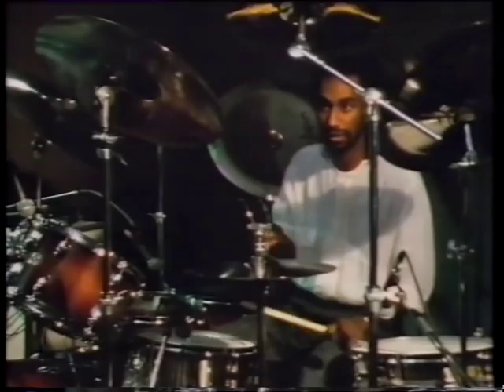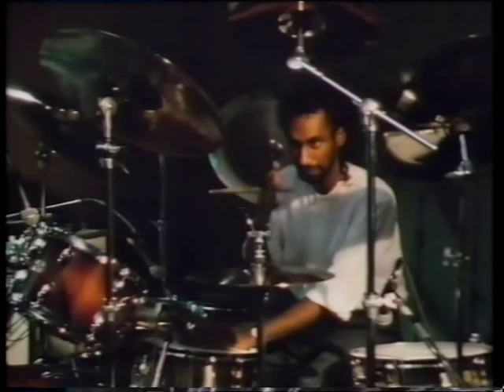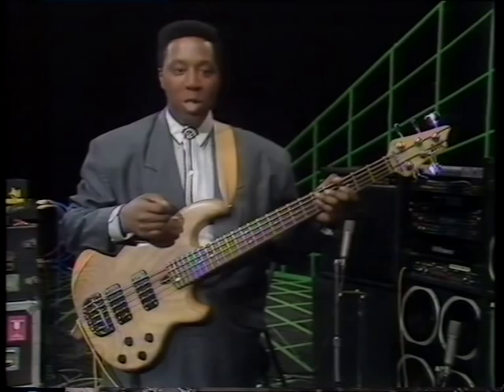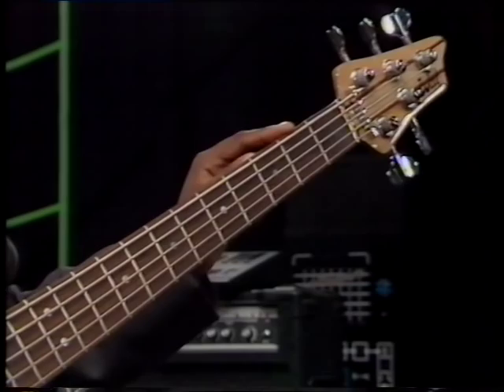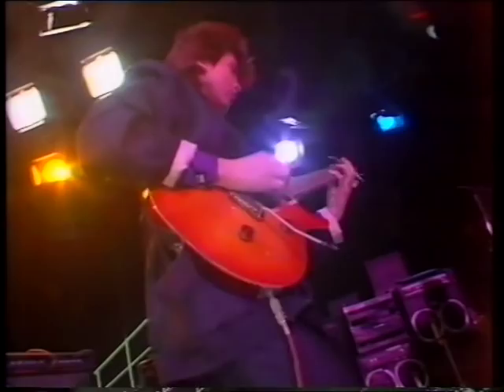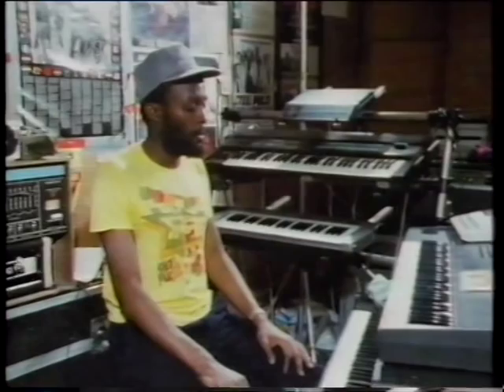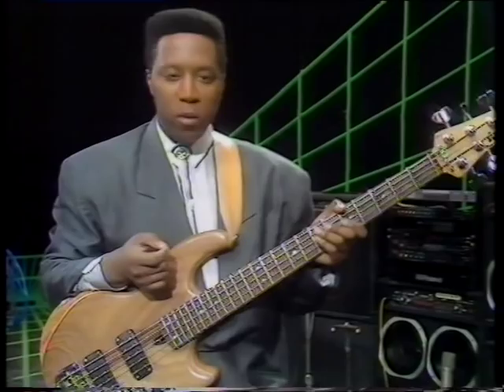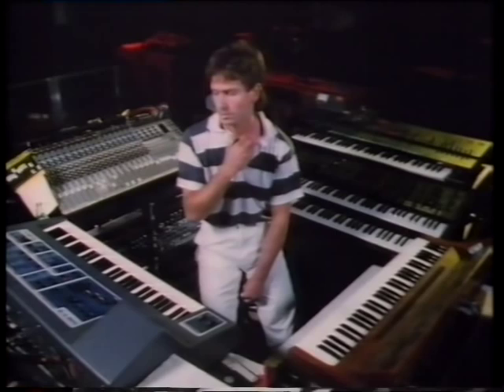ROCK SCHOOL - Series 2 - Episode 8 (part 2 of 3)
EPISODE EIGHT

SONG STRUCTURE AND ARRANGEMENTS
THE BRIDGE, THE MIDDLE-EIGHT, PUTTING TOGETHER ALL THE TECHNIQUES DISCUSSED DURING THE SERIES.

ARRANGEMENTS FOR DRUMS
CHOOSING A RYTHMN, "STING" DRUMMER OMAR HAKIM ON HOW HE DEVELOPED THE DRUM PARTS FOR THE TRACK CHILDRENS CRUSADE.

BASSLINES
DEVELOPING A BASS LINE USING , THIRDS, FIFTHS, OCTAVES AND KEY SCALE NOTES TO BUILD A MELODY, USING THE 5-STRING BASS GUITAR.

KEYBOARD AND GUITAR ARRANGEMENTS
RIFFS, SUSTAINED CHORDS, PADS, SELWYN BROWN ON ARRANGEMENTS, MIDGE URE (ULTRAVOX) AND TONY BANKS (GENESIS) ON MAJOR AND MINOR KEYS WITH REFERENCE TO "SUPPER'S READY", RICHARD COLES AND JIMMY SOMERVILLE (THE COMMUNARDS) ON CHOOSING KEYS.

THE VOCALS
JULIET ROBERTS (WORKING WEEK) ON LYRICS, VOCAL TECHNIQUES, GETTING TO KNOW YOUR VOICE, MIDGE URE ON VOCALS, AND ROUNDING OFF THE SERIES WITH THE "ROCK-SCHOOL" BAND PLAYING A FULL SONG.